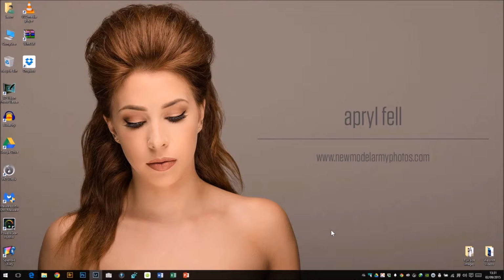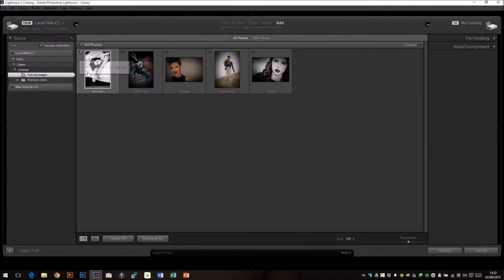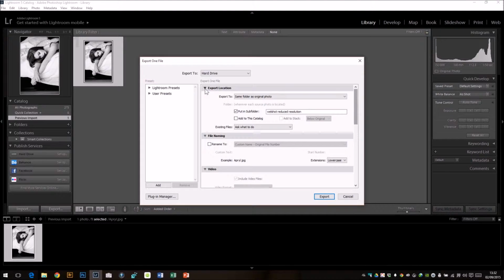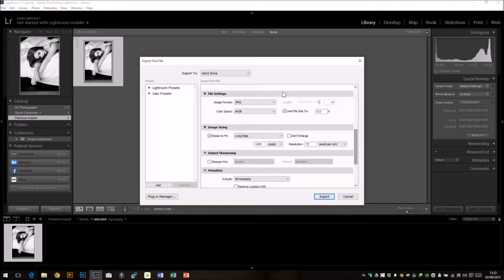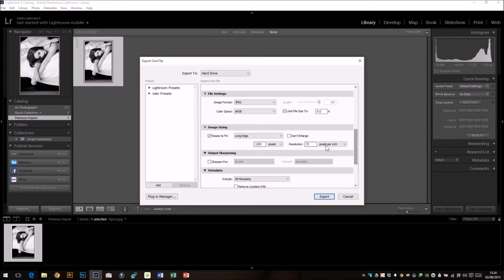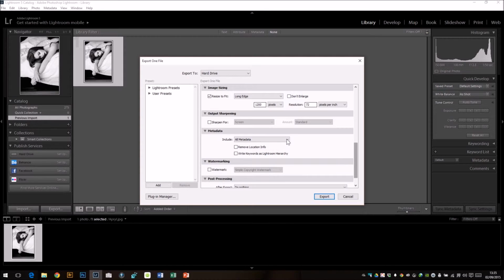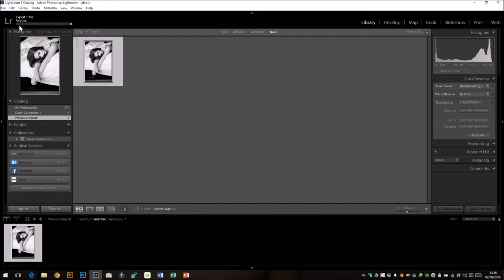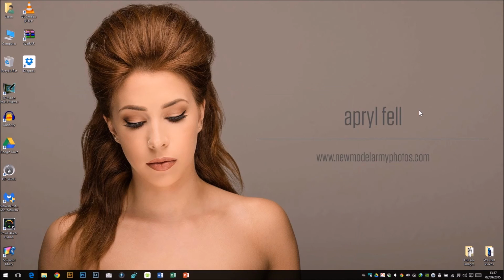How to resize your photos for the web using LIghtroom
A quick tutorial on how to resize your photos for uploading to the web by using Lightroom.